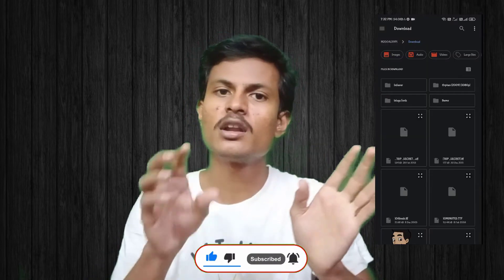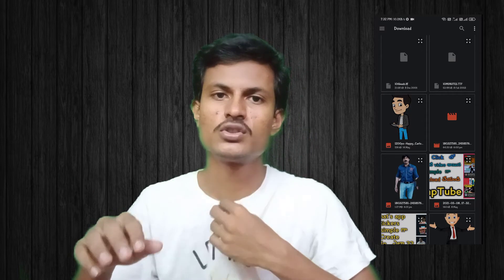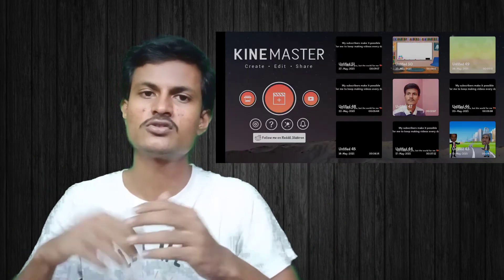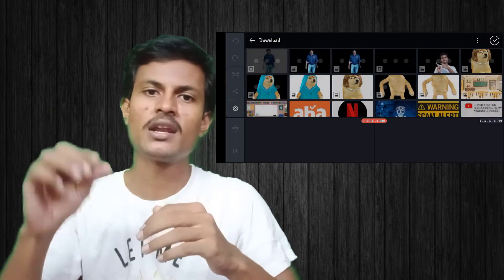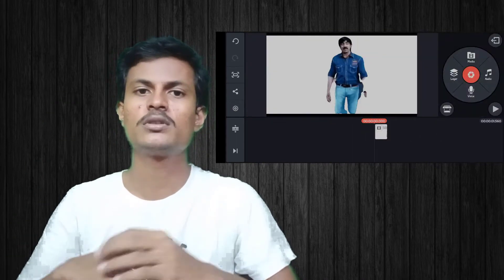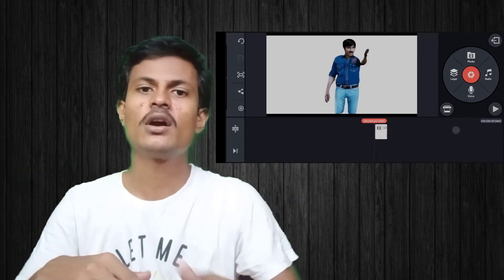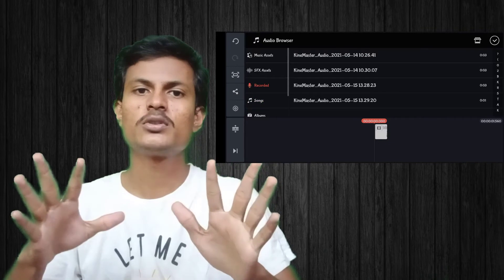How To Remove Video backgrounds without greenscreen || Explained In telugu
Use this link to buy any thing from amazon it will help to our channel